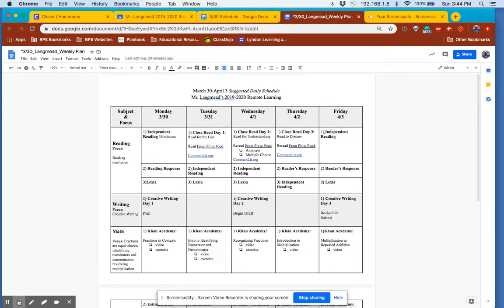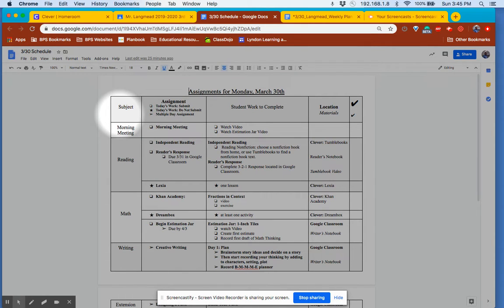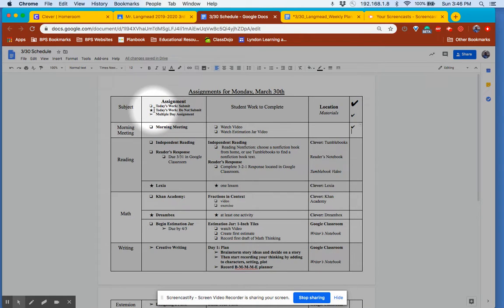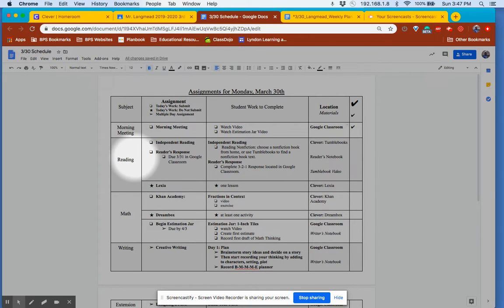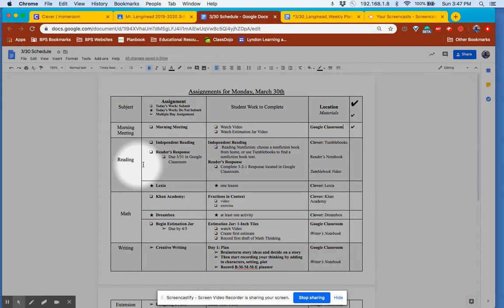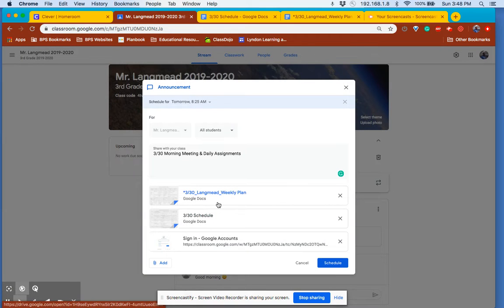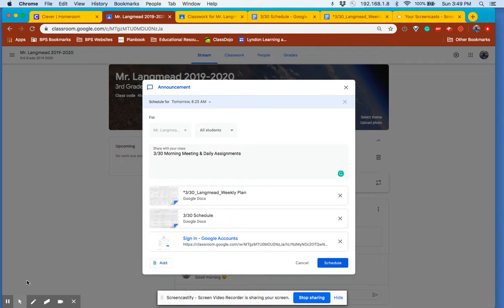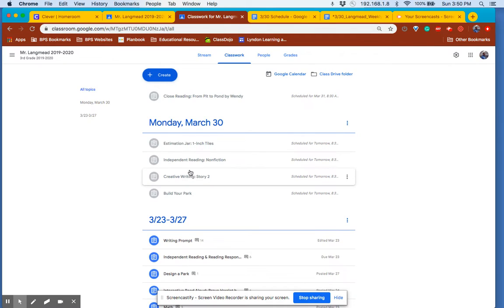Weekly Schedule and Google Classroom Changes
Explaining the changes to Weekly Schedule and Google Classroom.